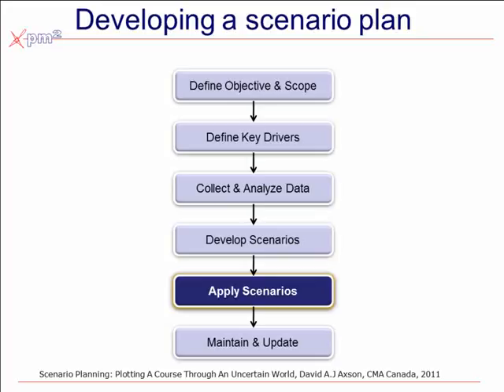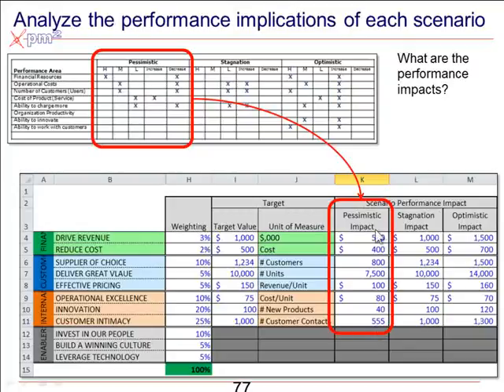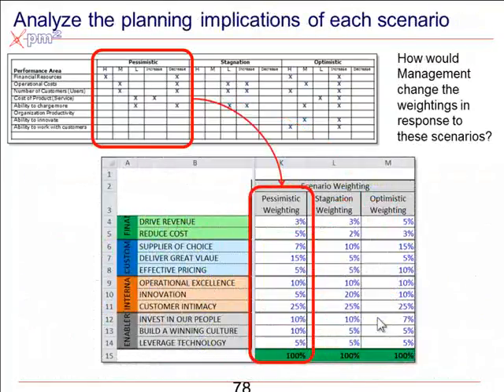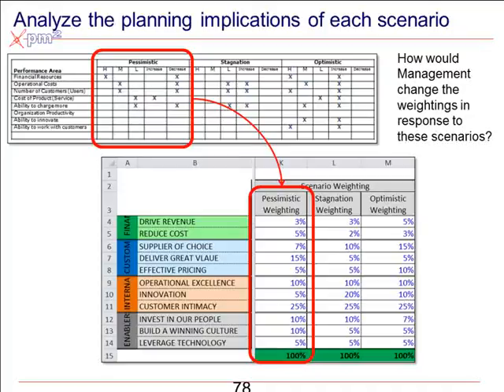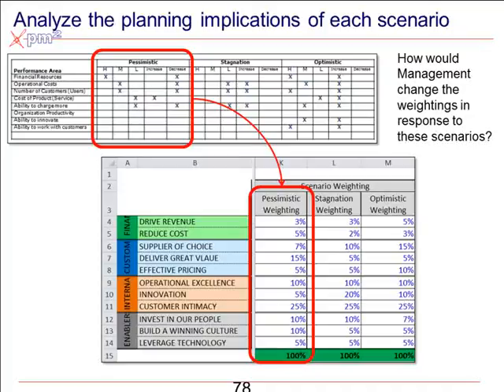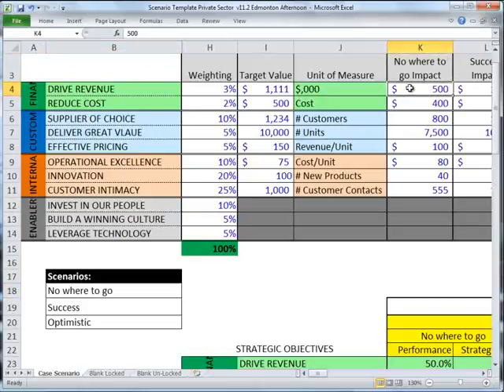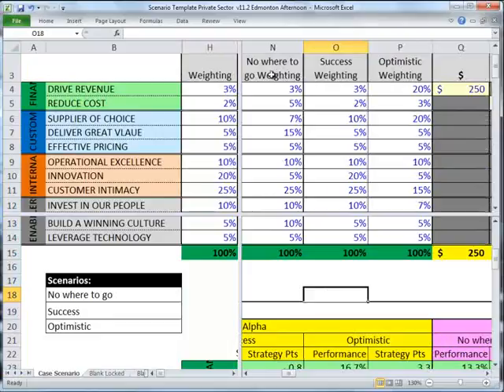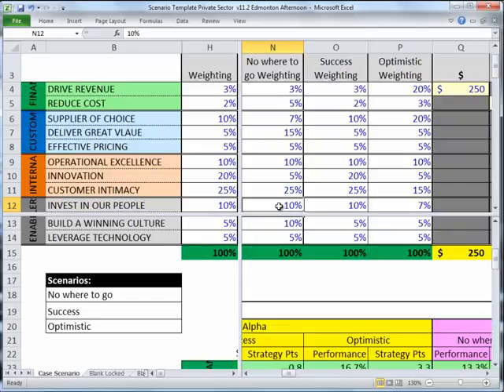Scenario Planning: 11 of 13